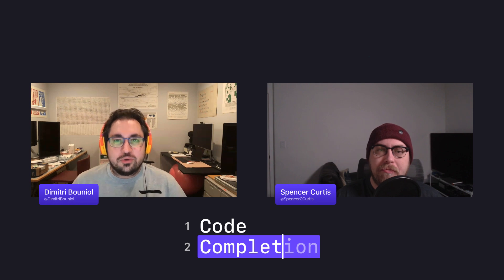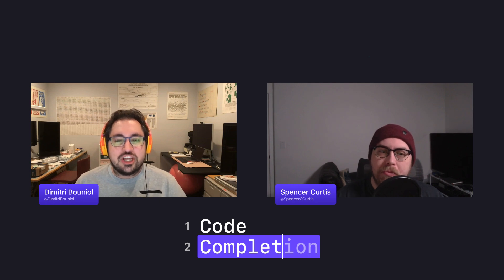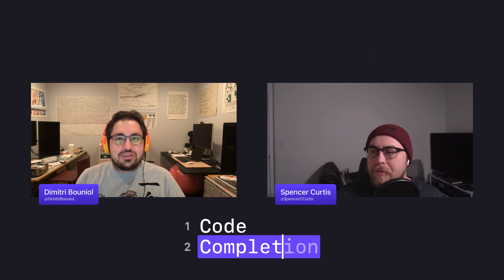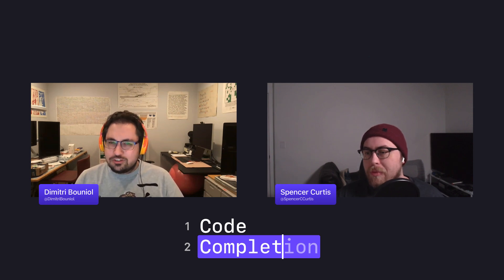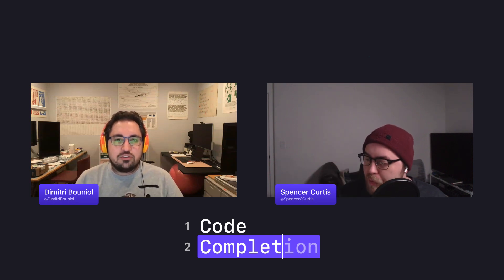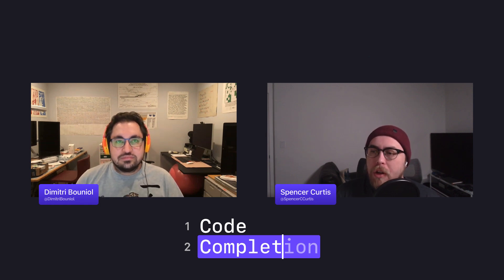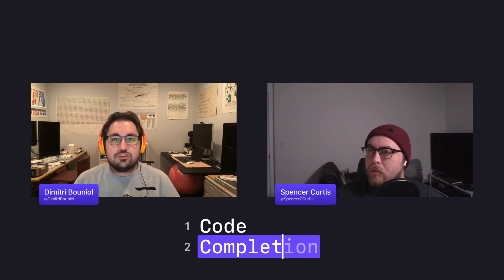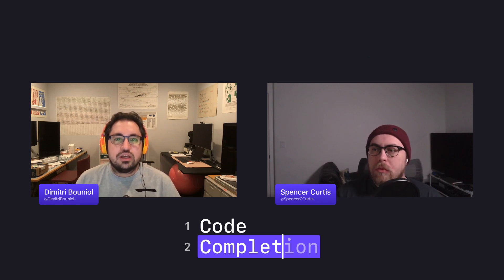Code Completion Episode 127: Let Me Mute the New Desk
Follow us on Mastodon to know when we post new episodes!

Chapters:
00:00 - Preshow: The Desk
00:57 - Intro
01:13 - Swift Evolution
02:56 - WWDC
10:23 - Twitter’s Algorithm Leaked
19:27 - Hover on Apple Pencil
27:08 - Sponsor: Huuungry
28:05 - Code Completion Tip
31:42 - Outro
32:24 - Commented Out: Tears of the Kingdom Gameplay

Welcome to Code Completion! We are a group of iOS developers and educators hoping to share what we love most about development, Apple technology, and completing your code! Today, we discuss:
• Preshow: Dimitri explains the new addition to his office.

Your hosts for this week: Spencer Curtis, and Dimitri Bouniol. Follow us @CodeCompletion on mastodon.social, and individually at @SpencerCCurtis, and @DimitriBouniol.
Be sure to also sign up to our monthly newsletter on our where we will recap the topics we discussed, reveal the answers to CompleteTheCode, and share even more things we learned in between episodes.
You are what makes this show possible, so please be sure to share this with your friends and family who are also interested in any part of the App Development process.

Recorded on Monday, April 4th, 2023.